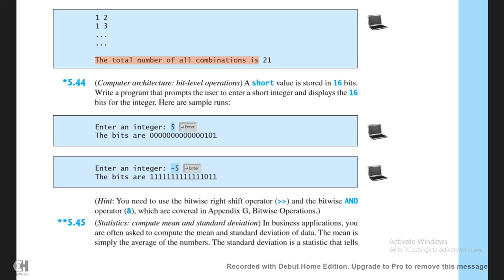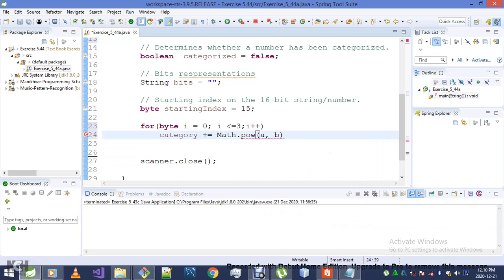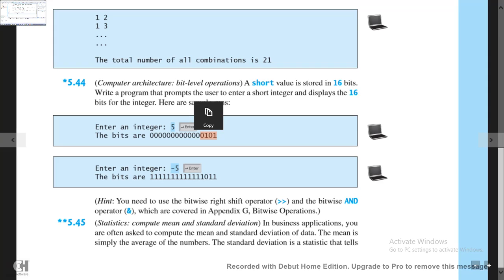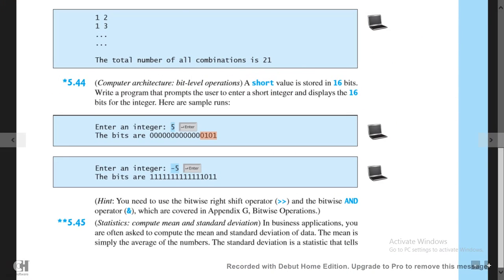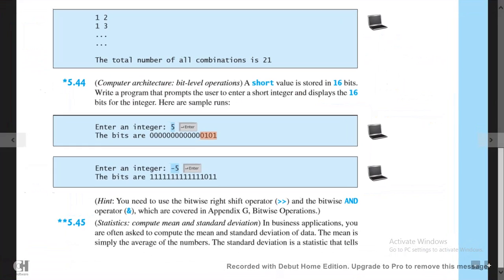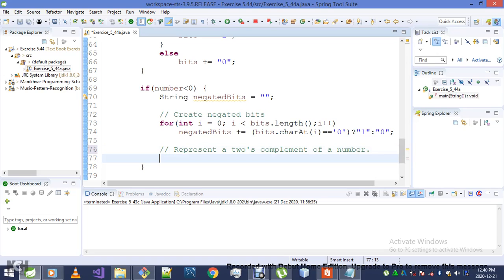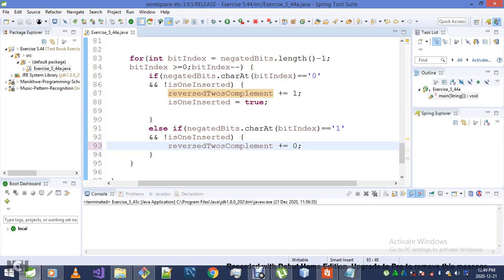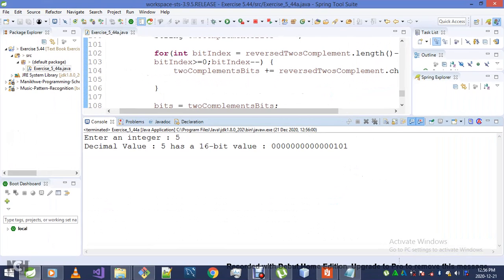Introduction To Java Programming Exercise 5 44a